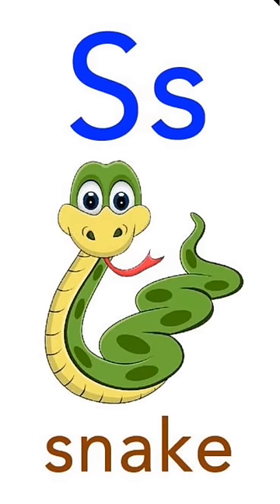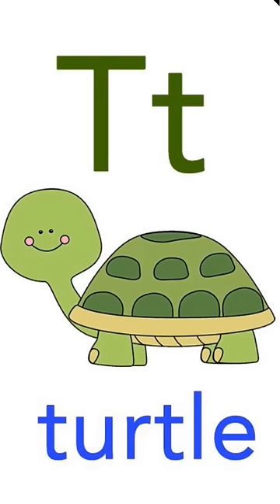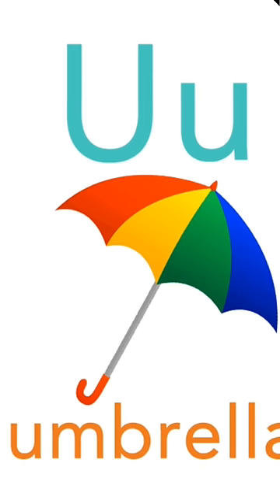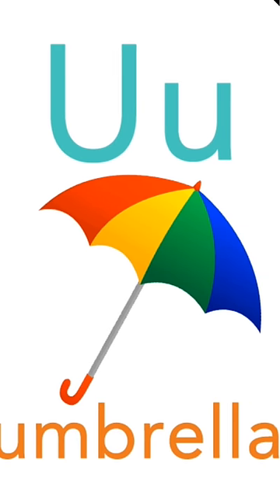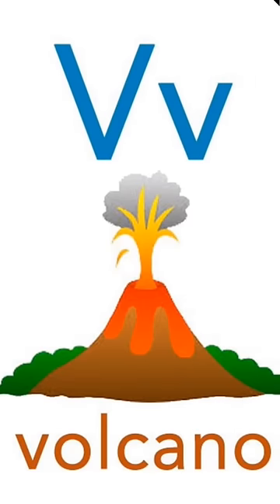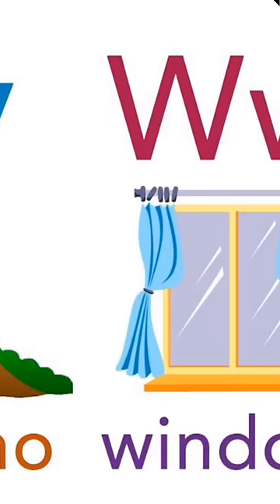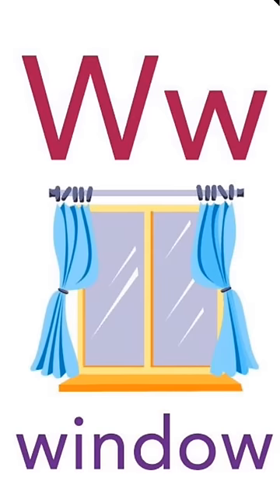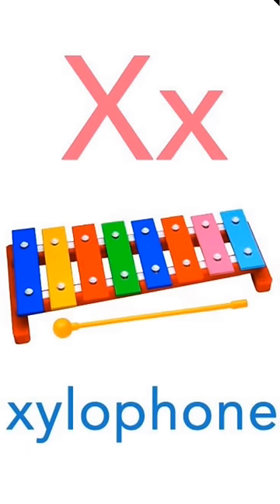alphabet song||abc for kids|| a for apple || alphabet phonic song